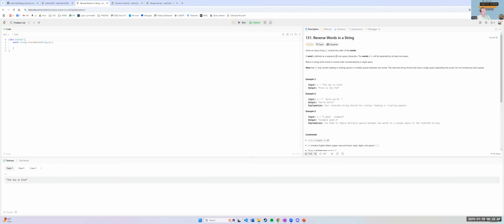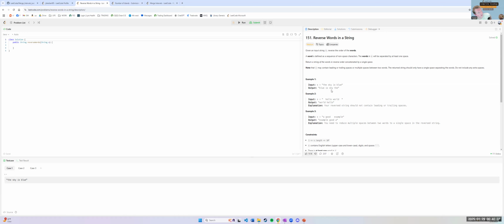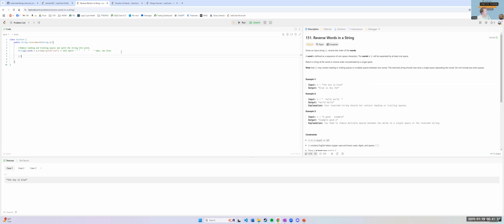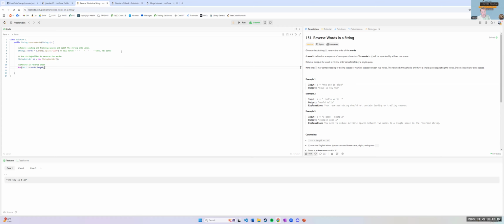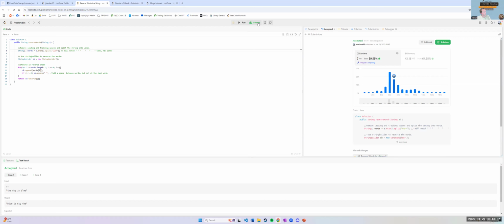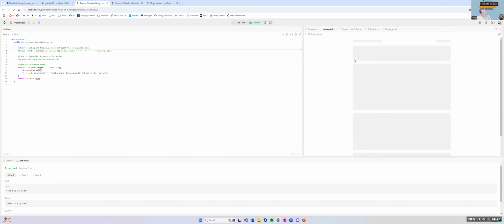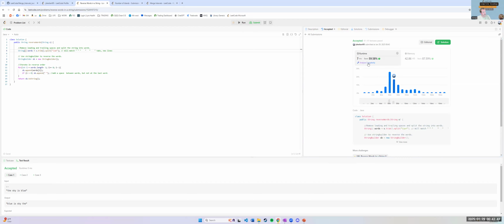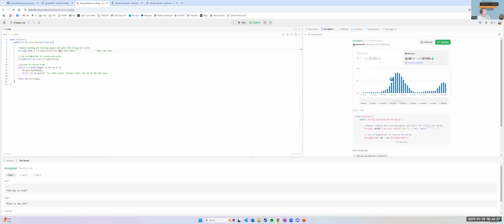Reverse Words in a String | Leetcode 151 (Medium)| Regex, StringBuilder, and Optimization Explained!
🎯 Reverse Words in a String is a classic string manipulation problem you’re bound to encounter in coding interviews! In this video, I’ll walk you through LeetCode 151 step by step, explain the core concepts, and show you how to optimize for both time and space efficiency.

🧠 Problem Overview:
Task: Given a string s, reverse the order of the words while removing extra spaces.
Key Example:
Input: " hello world! "
Output: "world! hello"
    The words are reversed, and extra spaces are trimmed.
Constraints:
    Words are separated by one or more spaces.
The output must be clean with a single space between words.
🔍 Pseudo Logic for the Solution
Trim and Split:

Use trim() to remove leading/trailing spaces.
Use split("\\s+") to break the string into words, ignoring multiple spaces.
Reverse the Words:

Iterate through the words in reverse order using a loop.
Append each word to a StringBuilder, adding spaces between them.
Return the Result:

Convert the StringBuilder back to a string and return.
🚀 How to Approach This Problem in an Interview:
Clarify the Problem: Ask about edge cases like empty strings, only spaces, or single words.
Think in Steps:
    Clean the input: Use trim() and split() to process the string.
    Reverse the words: This ensures a linear solution.
    Rebuild the result efficiently with a StringBuilder.
Common Pitfalls:
    Forgetting to handle multiple spaces.
    Overcomplicating the solution with unnecessary data structures.
🔧 Why This Approach Works
    Regex (\\s+):
    Matches groups of whitespace, simplifying word extraction.
    Handles tabs, spaces, and newlines seamlessly.
StringBuilder:
    Efficient for concatenating strings.
    Avoids creating multiple intermediate string objects, saving memory.
Linear Time Complexity (O(N)):
    Processes the input string once for trimming, splitting, and reversing.
    How to split strings using regex efficiently.
    When and why to use StringBuilder over string concatenation.
    How to handle edge cases like empty strings or excessive whitespace.
0:00 - Intro & Problem Overview
1:15 - How to Approach This Problem in an Interview
2:45 - Pseudo Code and Explanation
5:30 - Java Code Walkthrough (Regex + StringBuilder)
8:10 - Optimization for Space and Time
10:00 - Edge Cases and Real-World Applications

🎯 Target Audience
CS Students learning regex, strings, and efficient algorithms.
Leetcode Beginners tackling common string manipulation problems.
FAANG Aspirants mastering core concepts for interviews.